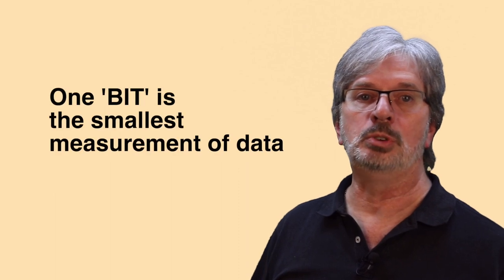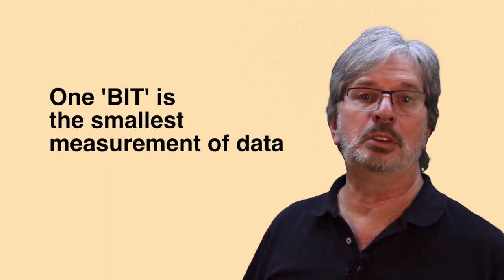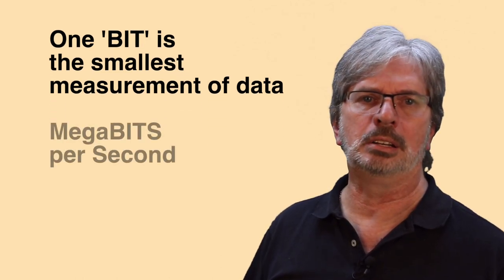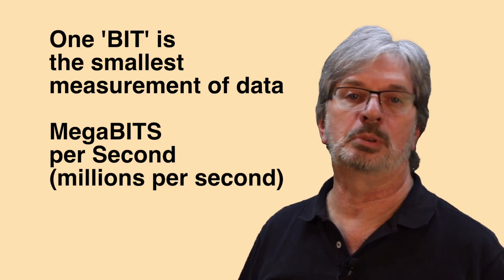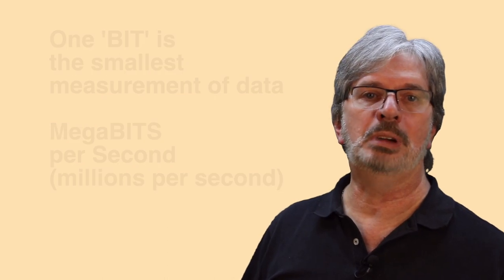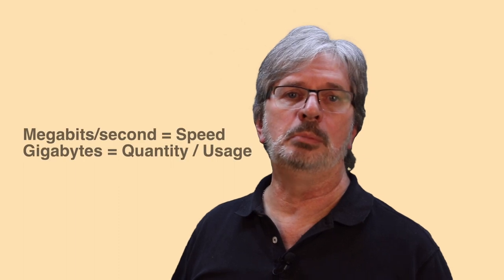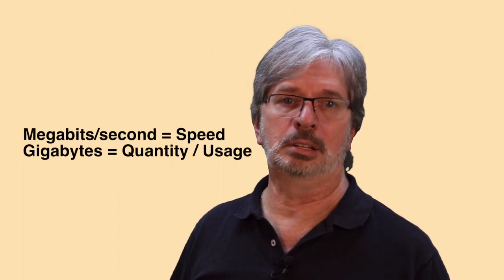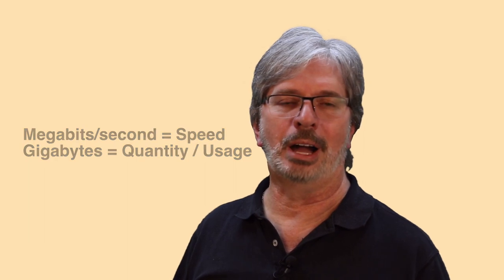Megabits per second and Gigabytes - explained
This video explains the difference between Megabits per Second and Gigabytes (MBps vs GB). Want more info?